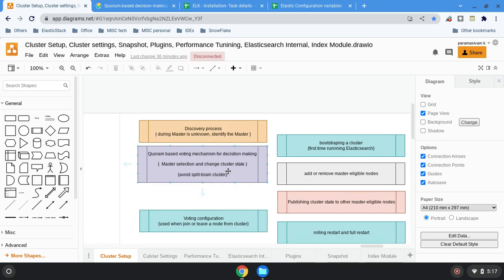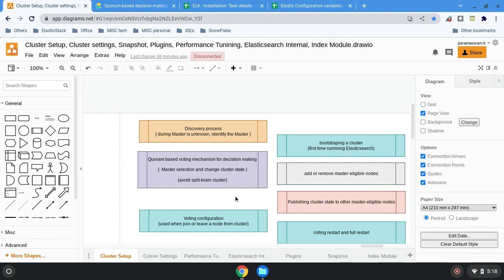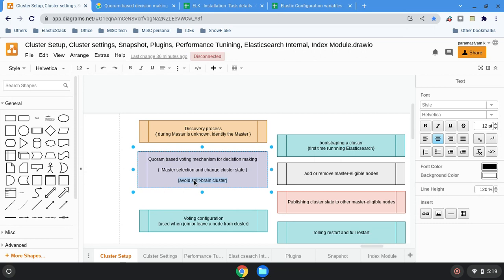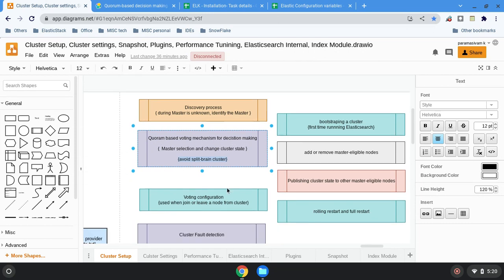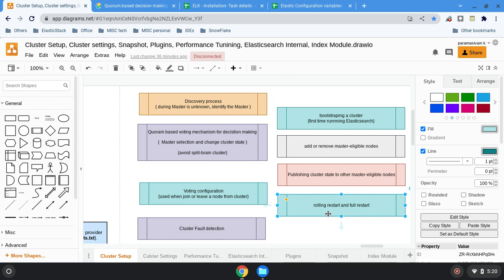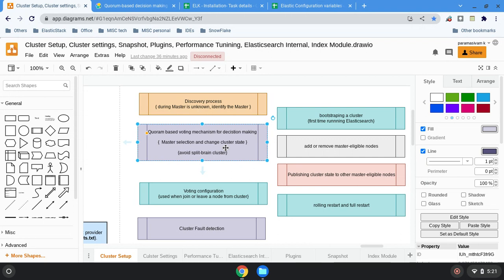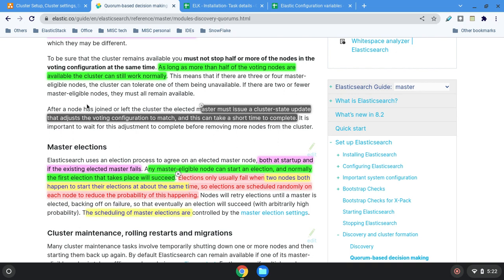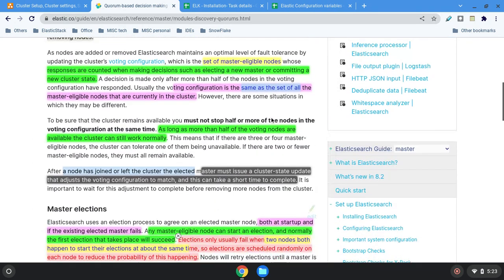A D M I N == Config == Quorum technique master election, change in cluster state part 25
what is Quorum techniques and how it is used in master node selection,  change cluster state and avoid split-brian in cluster